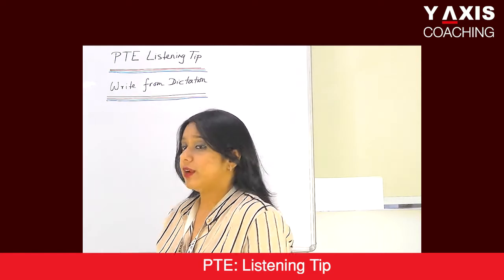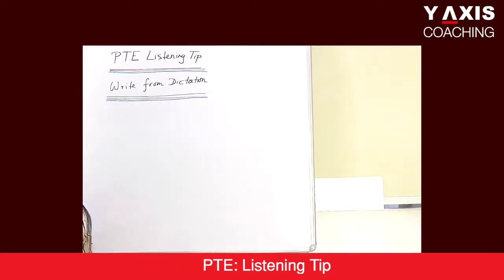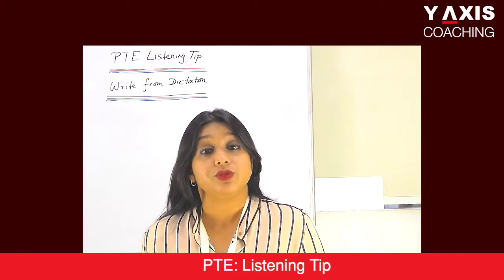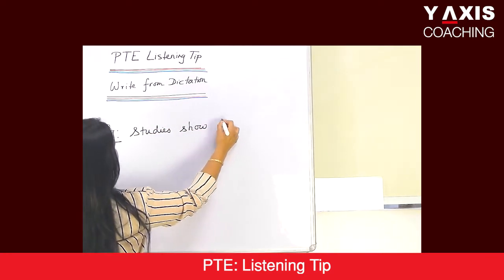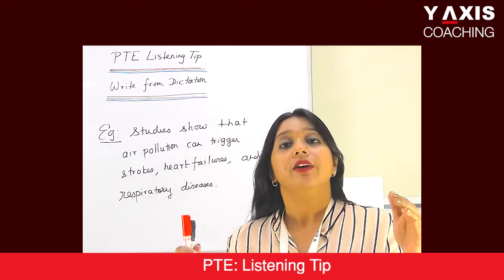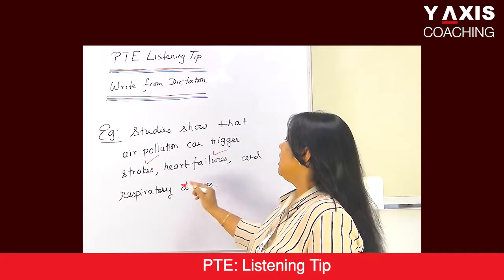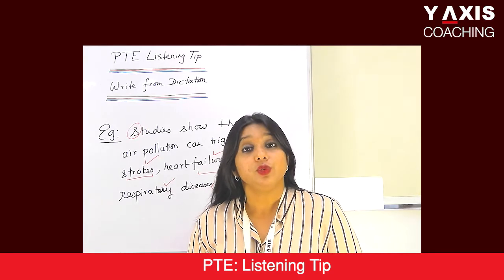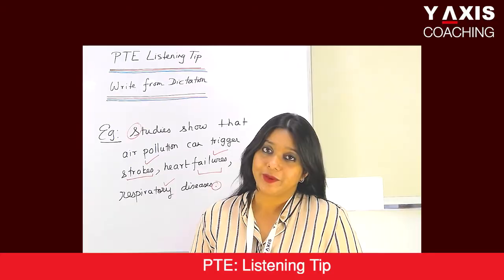PTE Coaching - Listening tips on dictation task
Ms. Sreerupa, a PTE exam coach from Y-Axis Coaching, gives you the listening tip of the day that helps you to do the Write from Dictation task flawlessly and score high points!